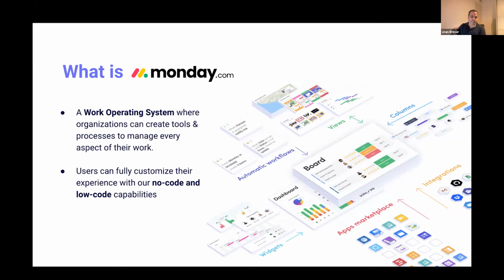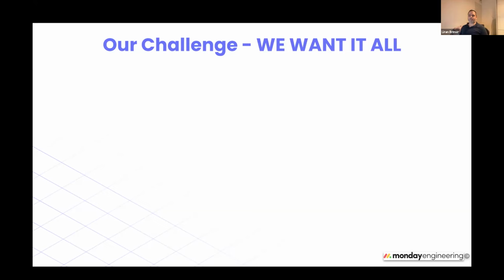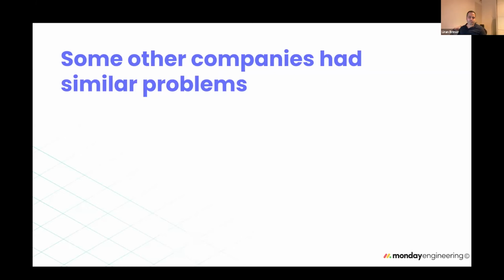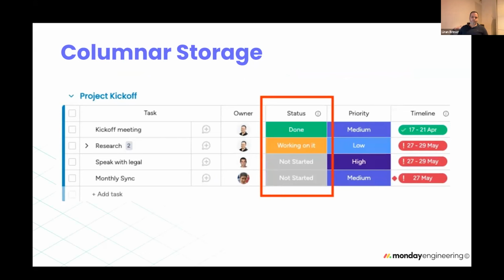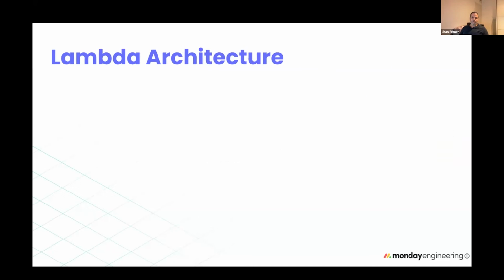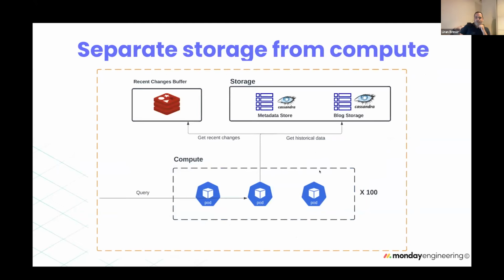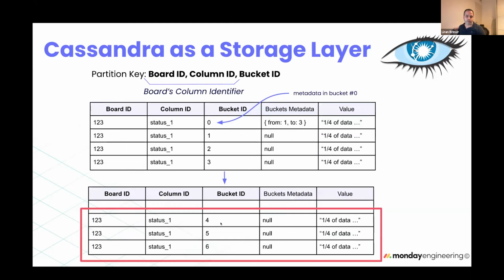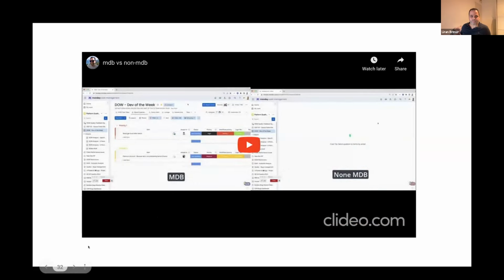mondayDB Architecture - Crafting a Database From Scratch :Apache Cassandra® Town Hall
Learn about the complex challenges monday.com faced when implementing their in-house data engine, mondayDB. Discover how they shifted their entire data paradigm, the creative solutions they crafted in response, and the remarkable benefits they have already seen as a result. You'll delve into the technical details of the architecture, including their use of columnar storage, lambda architecture, Cassandra, and more.

Related Links

ASF Slack cassandra Planet Cassandra Discord